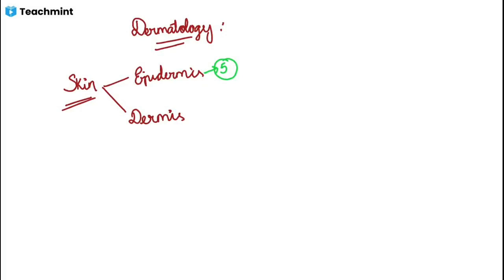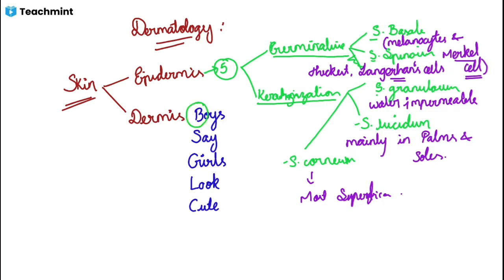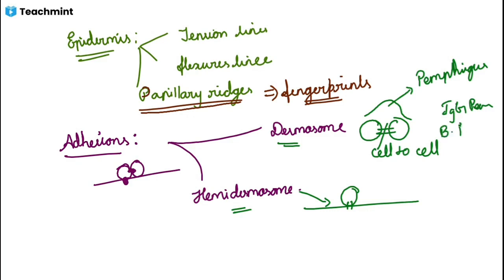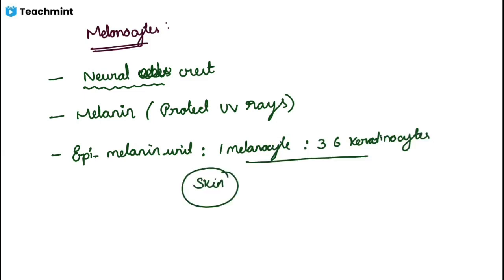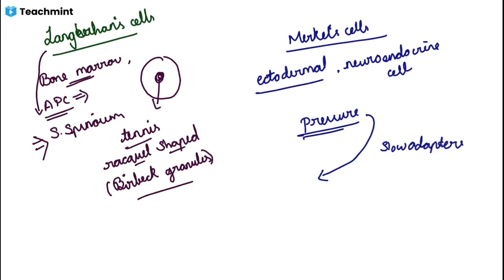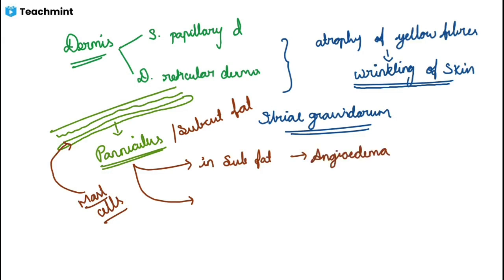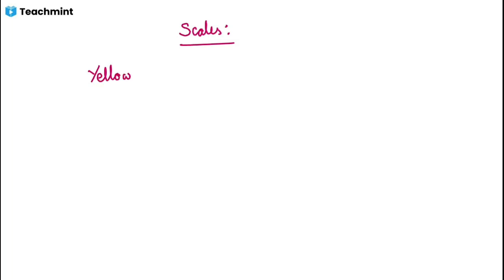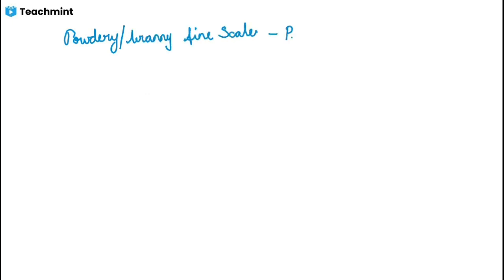Dermatology|Quick Revision| Lecturer-1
This video is about Quick Revision of Dermatology